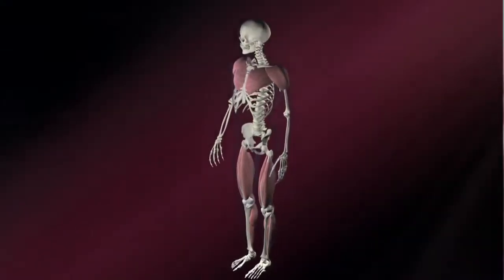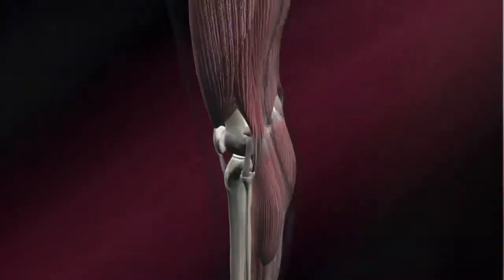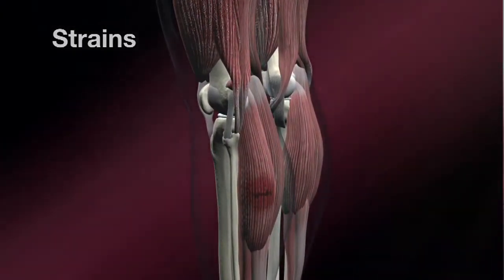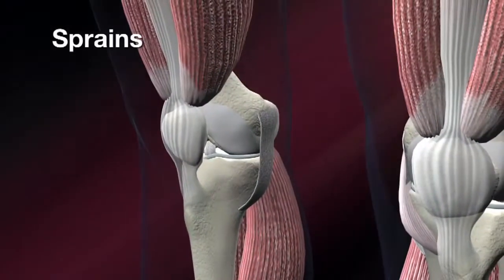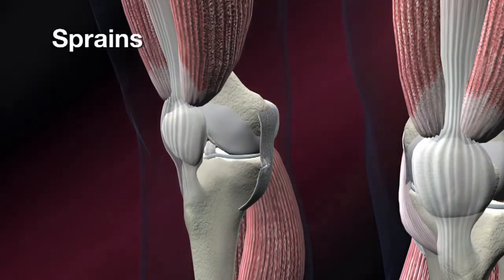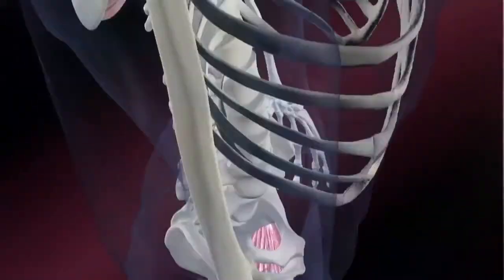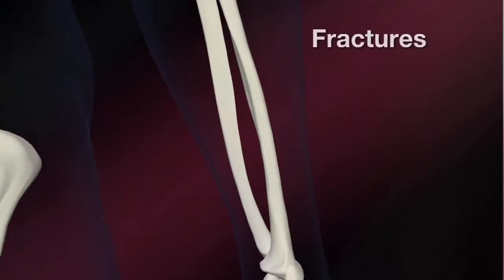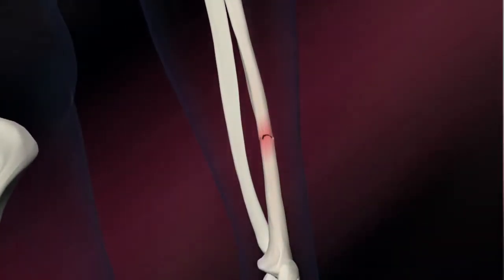ASHI Basic First Aid Limb Injury Preview Segment